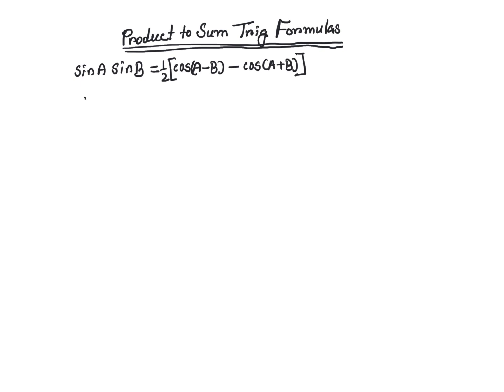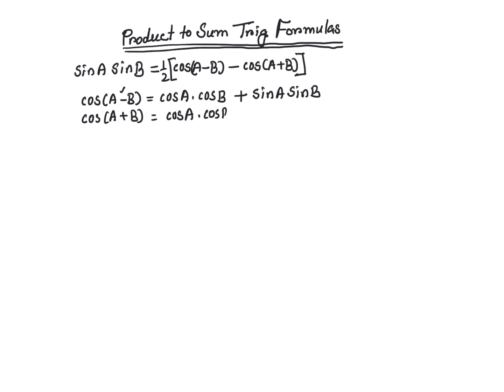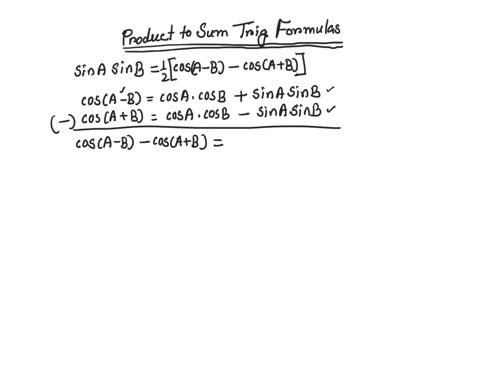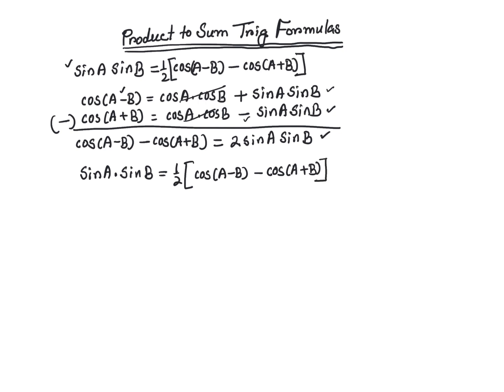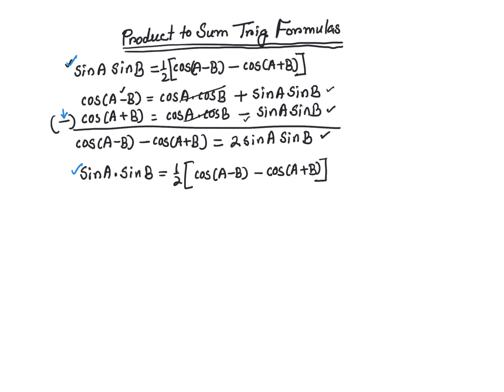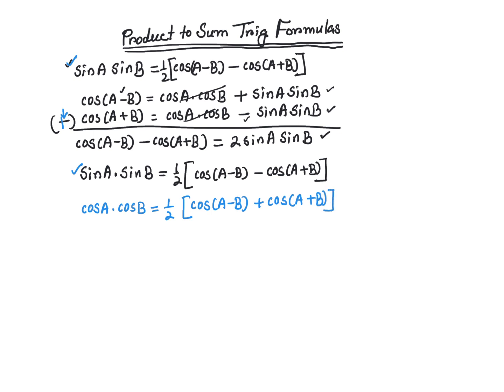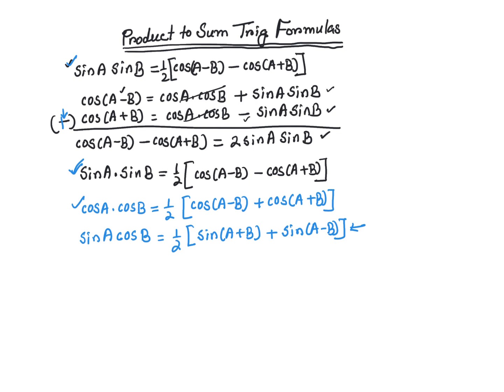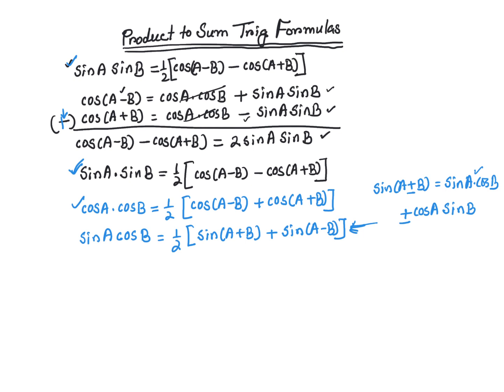Product to sum trig formulas